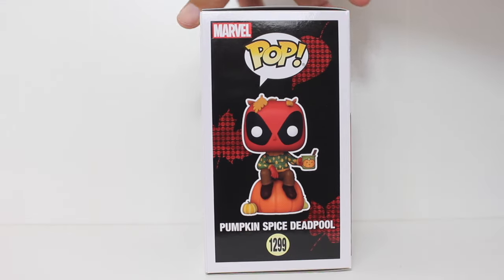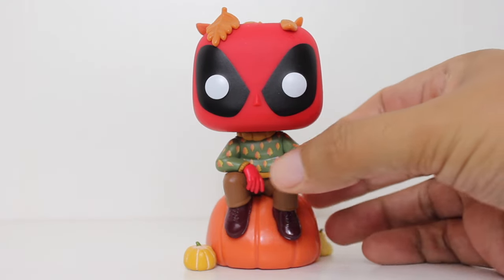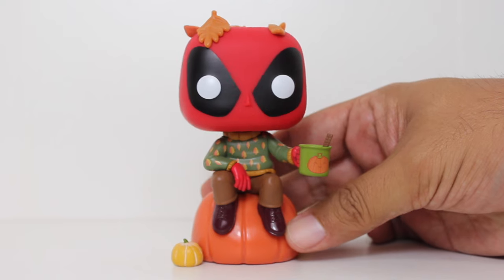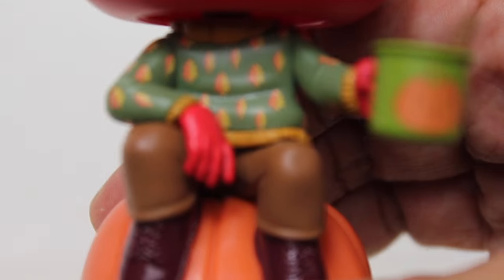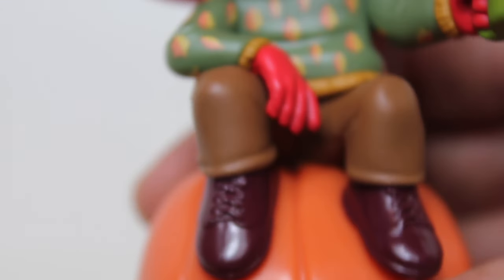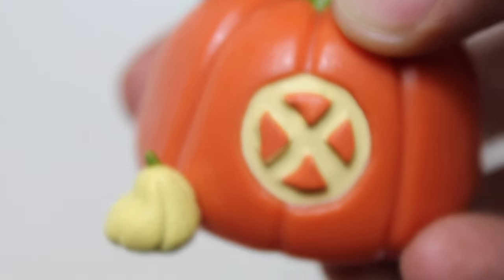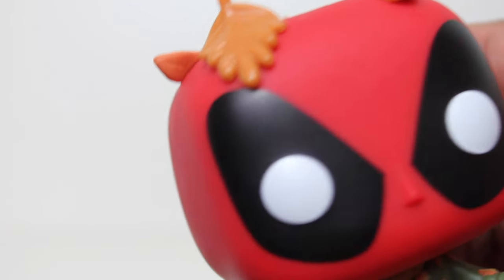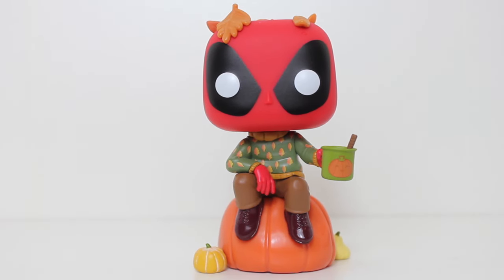PUMPKIN SPICE DEADPOOL Funko Pop review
Unboxing & review of GameStop exclusive Pumpkin Spice Deadpool Funko Pop! vinyl figure. by John Carlos McMaster.
Follow me on:
Letterboxd: @JohnCarlosMcMaster

toy review
Deadpool Funko Pop vinyl figures
seasonal Deadpool Funko Pops
seasons mystery box marvel funko pops
Marvel Comics Wade Wilson bobblehead
autumn pumpkin spice deadpool comic book funko pop
Game Stop exclusive fall Deadpool with pumpkin funko pop review